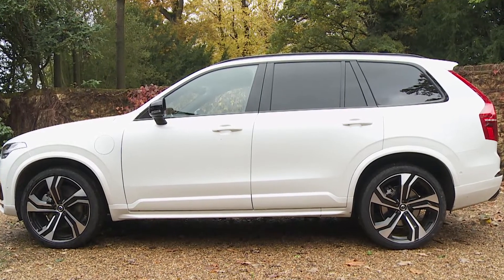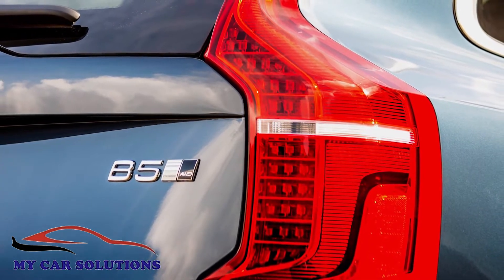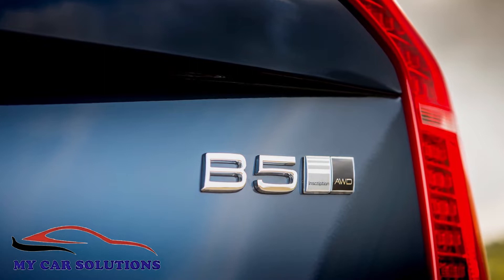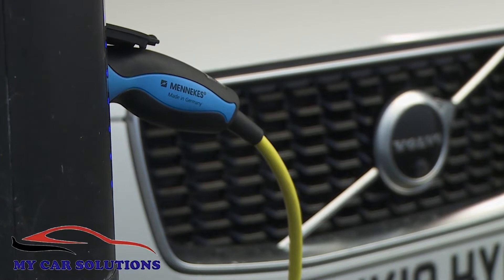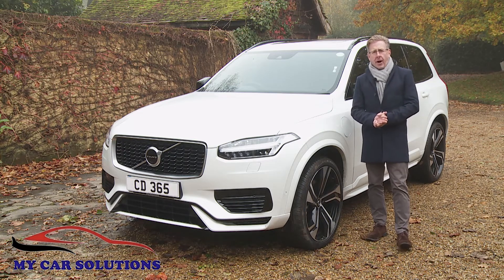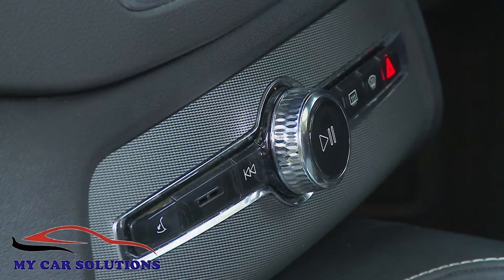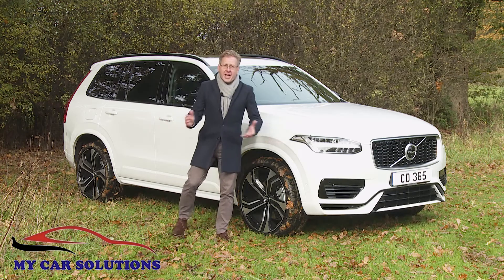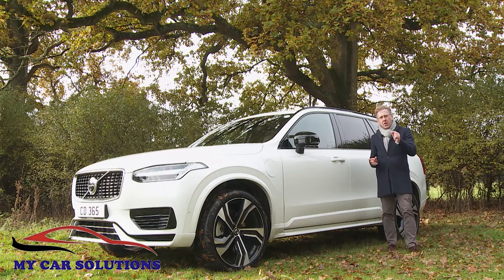mycarsolutions short VolvoXC90 2019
Volvo must adapt to survive as an independent car maker. Proof of that has been delivered by this model, now usefully improved, the XC90 Recharge T8 Plug-in hybrid. It's a family-sized luxury seven-seat SUV for a very different world.

DRIVING EXPERIENCE
The 'Recharge T8' badging applied to this car denotes its petrol/electric powertrain and plug-in hybrid usability. In fact there are three engines if you're going to be pedantic about it and count the 25bhp starter motor/generator that pitches in from time to time to smooth any gaps in torque delivery between the two main power sources. One of these is the 303hp turbocharged/supercharged petrol unit borrowed from the old conventional T6 model that drives the front wheels. In an XC90 T8 though, it's assisted by a separate engine at the back, an 87bhp electric motor powered by a battery pack neatly packaged away in the transmission tunnel. It's all enough to deliver a set of stats that it's rather hard to get your head around. So, 386hp and 62mph from rest in just 5.8s - the kind of storming performance you'd get in this segment from, say, a Porsche Cayenne S - matched with real world fuel and CO2 readings that could potentially equal those of a frugal supermini. That's assuming you select the most performance-orientated of the five driving settings that T8 owners are offered - the 'Power' mode that sees both petrol and electric units permanently working together. Alternatively, there are four other drive choices: a 'Hybrid' setting that sees the two engines cutting in and out as necessary: an 'AWD' mode that gives you permanent 4x4 traction off road: plus a 'Pure electric' setting that only uses the battery power and can take you up to 30.4 miles (more than most people's daily commuting distance) on a single charge. There's even a 'Save' option so that on a longer trip, you can hold that charge until you get to the city driving you might have to do at the end of the journey.

The look of this second generation XC90, according to its exterior design manager Anders Gunnarson, needed to be 'timeless'. If, like its predecessor, its model life must stretch across the decades, then you can certainly see why. Hence the considerable depth of thought that's clearly gone into a sense of style reflective of brand values both old and new. So many large luxury SUVs appear bulky and intimidating: this isn't one of them. On the outside, this refreshed XC90 offers subtle upgrades to the original award-winning exterior design, such as new wheels, exterior colours and a revised front grille, among other details. Otherwise, things are much as before, with a sculpted bonnet flowing into LED front headlights with a distinctive so-called 'Hammer of Thor' design. Up-front, the cabin is simple, elegant, very uncluttered and dominated by a huge infotainment colour touchscreen that's presented portrait-style on the centre console. We like the technical niceties too: the CleanZone interior air quality system for example. This automatically switches to recirculation mode if outside conditions change - say in a polluted city centre or when you enter a smoky tunnel. Middle row passengers get individual seats that slide and recline for greater comfort on longer journeys. And even third row folk get decent standards of space. Unlike a rival Audi Q7 TFSIe, you can have third row seating in this XC90 T8 model. Out back, there's 397-litres of luggage space with all the seats in place, or 775-litres up to the windowline with the third row folded.

SUMMARY
Volvo seems to be flourishing under foreign ownership and this Recharge T8 Plug-in hybrid XC90 model is a good example of why. You might have expected Chinese company control to stifle the company's Scandinavian character. Instead, what we've been given here is a return to Swedish charisma and an emphasis on all the things that the Gothenburg brand does best - cool restrained style, real-world practicality and class-leading safety. Of course, this Volvo's not perfect. There are still sharper-handling choices and more capable off roaders in this sector. In balancing these virtues though, this XC90 sets its own class standard and in doing so, establishes a family benchmark amongst luxury SUVs that rivals will struggle to match. Add in the astonishingly low running costs that come with Plug-in hybrid technology and it's a difficult formula to resist if you're shopping in this segment. Company founders Assar Gabrielsson and Gustaf Larson would have liked this car. More importantly though, if you're shopping in this segment, we think you will too.